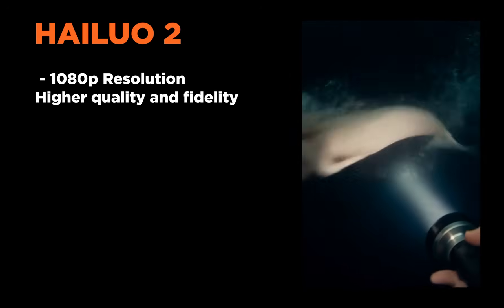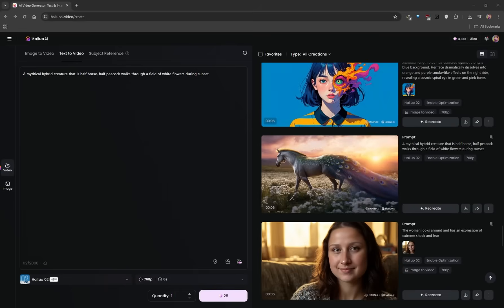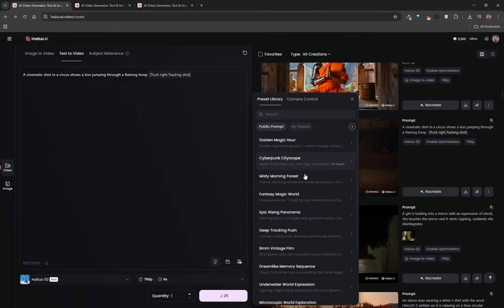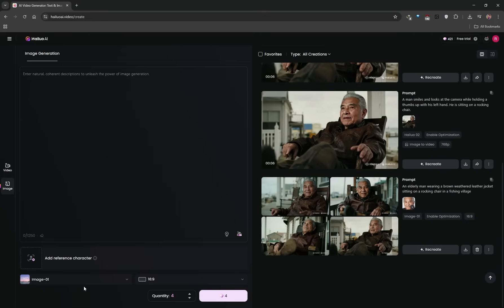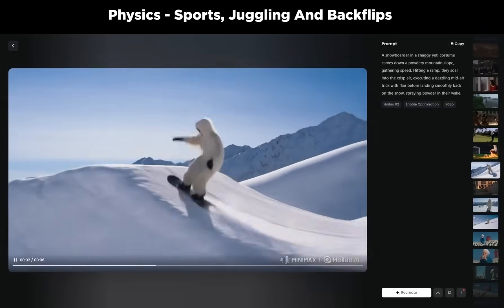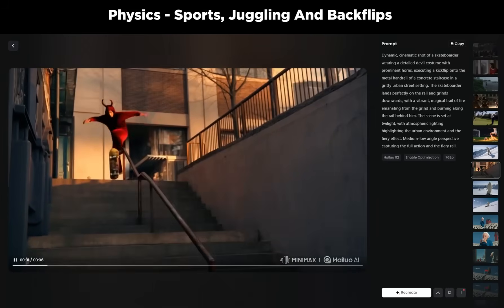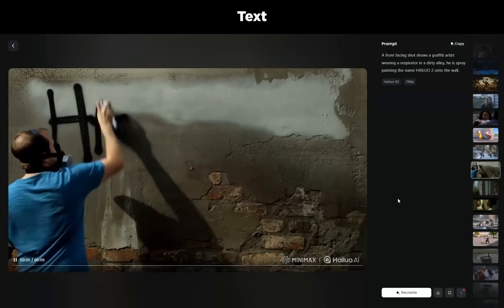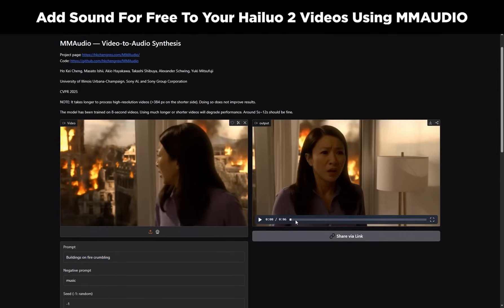Hailuo 2 Has Arrived And It's Awesome! - Generate Amazing AI Videos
Hailuo has just released a brand new and much needed update to their video model. We can now generate videos in 1080p resolution with much higher quality and fidelity. You can generate 10 second long videos (currently only at 768p resolution). The new model also excels at generating enhanced dynamic effects , more sophisticated physics and faster and more accurate prompt processing. It's available for text and image to video. Enjoy!

Video To Audio Using MMAUDIO (Use This To Add Sound To Your Hailuo 2 Videos For Free)

0:00 Intro
0:12 What's New With Hailuo 2
1:12 How To Access Hailuo 2 (Free & Paid)
1:52 Using Text And Image To Video With Hailuo 2 Aswell As Other Settings
6:50 Take Full Advantage Of Hailuo 2's Amazing Prompt Adherence
7:26 Character Consistency Using Hailuo 2 - A Neat Workaround For Subject Reference
9:44 Direct Comparison With Hailuo 1 And Hailuo 2
10:01 Creative Use Cases
10:09 Catastrophes & Natural Disasters
10:56 Large Scale Battles
11:31 Stylized Imagery
12:10 Physics - Sports, Juggling, Backflips
14:01 Still The King Of Emotion
14:42 Disintegration Effects
15:22 Text
16:03 Limitations
17:19 Add Sound To Your Hailuo 2 Videos For Free Using MMAUDIO
18:05 Outro - Thanks For Watching